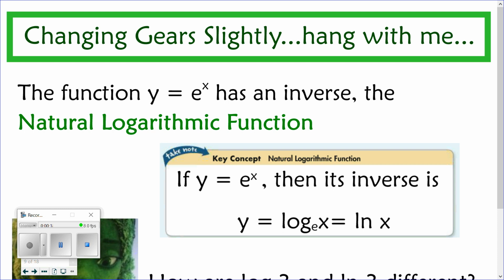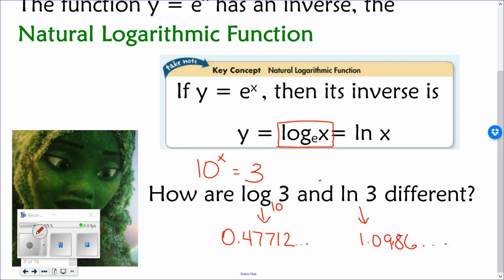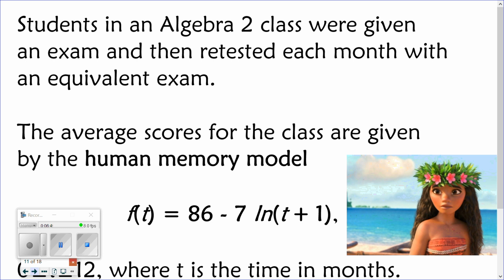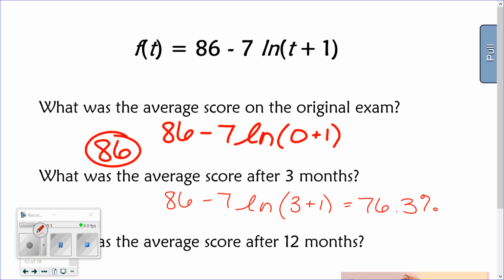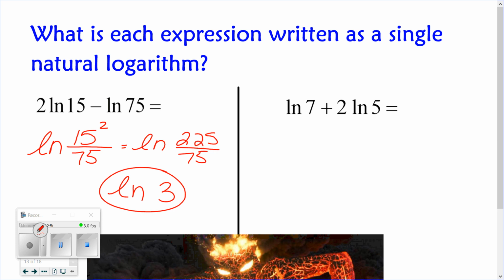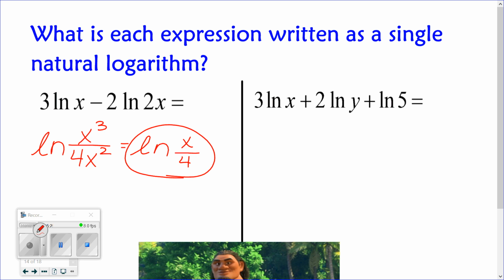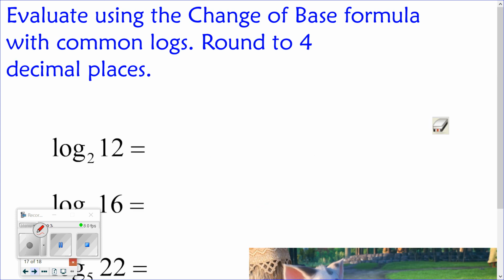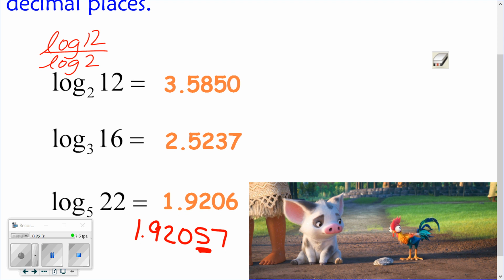7 4 video notes day 2